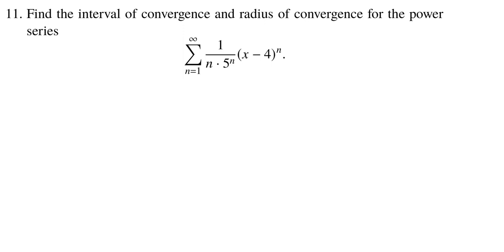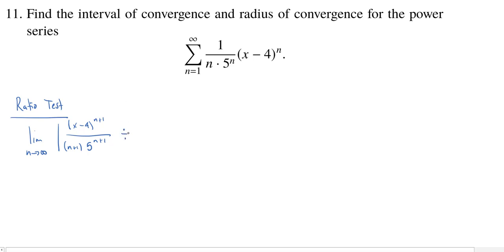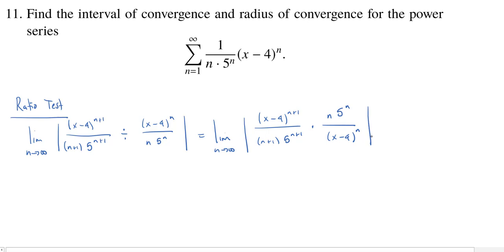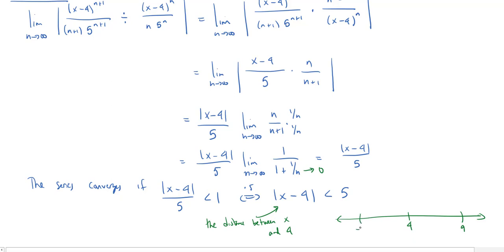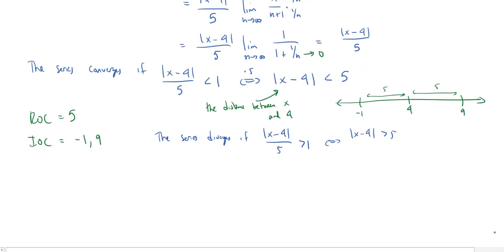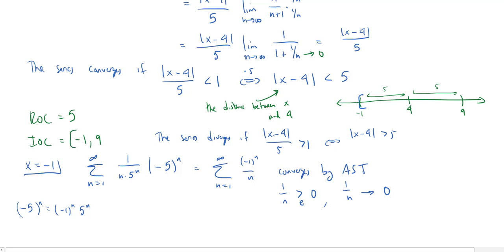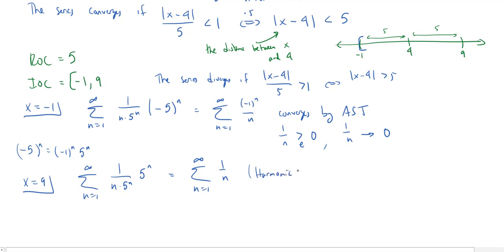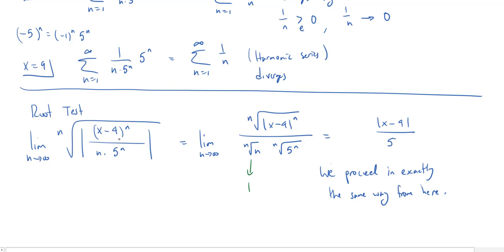Computing the Radius and Interval of Convergence with the Ratio Test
Solving problem 11 from my Spring 2020 Math 210 Final, we compute the radius and interval of convergence of a given power series by using the ratio test.